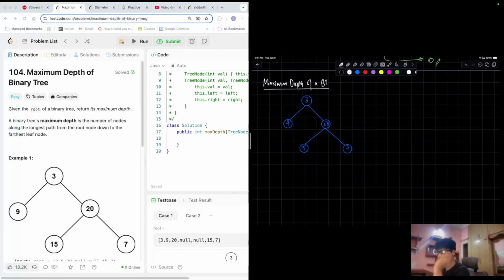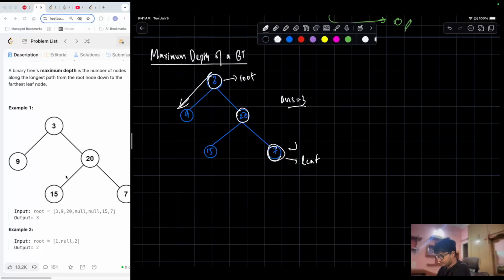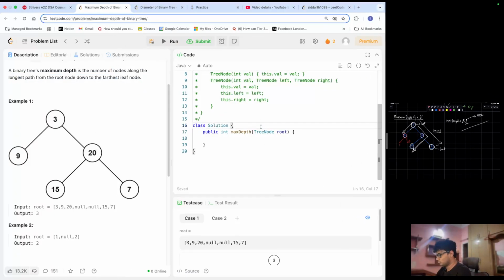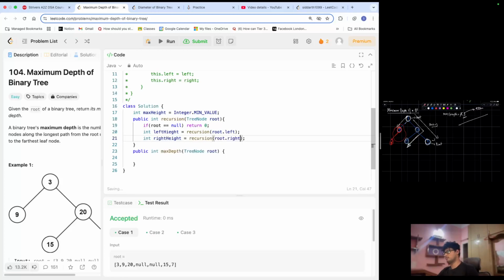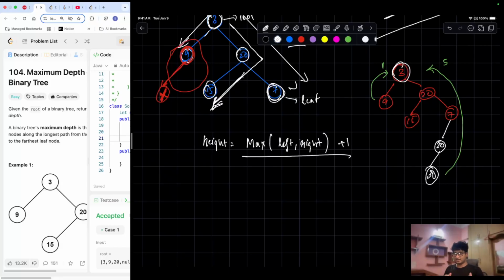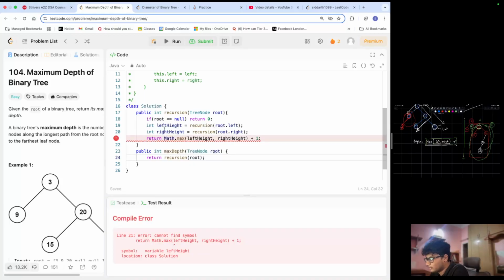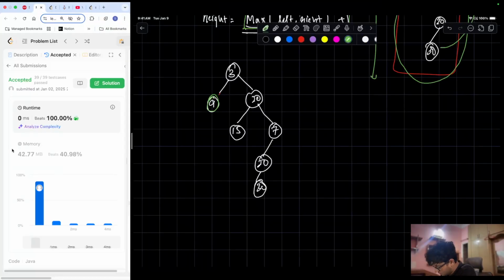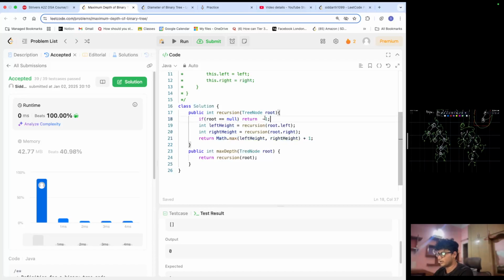Leetcode | 104 Maximum Depth of Binary Tree | ON | Recursion | DFS